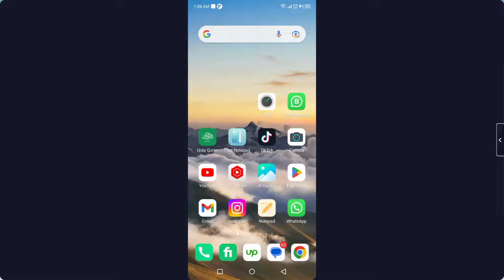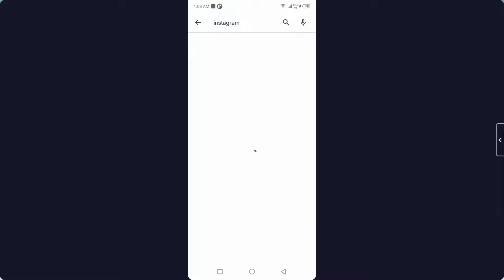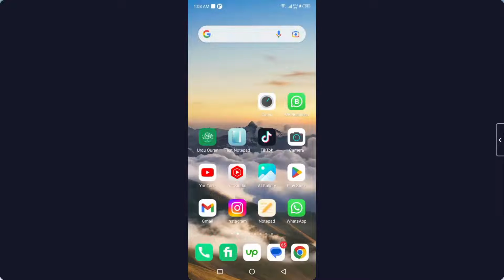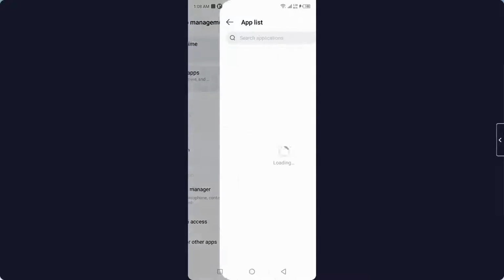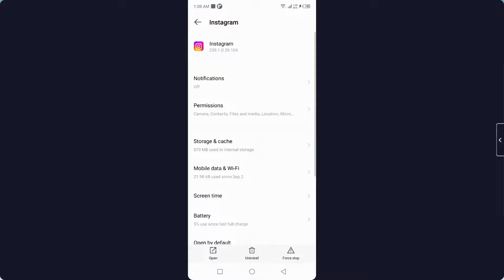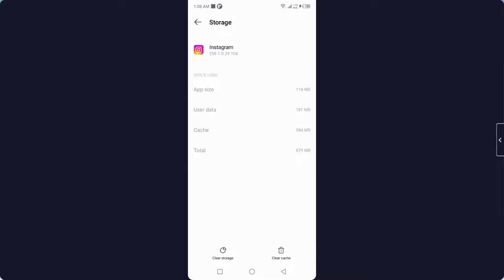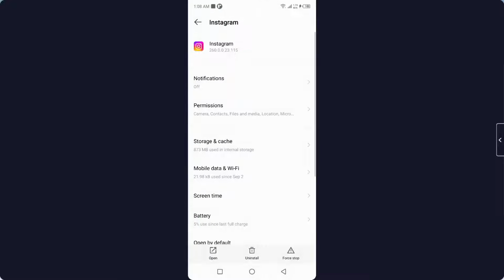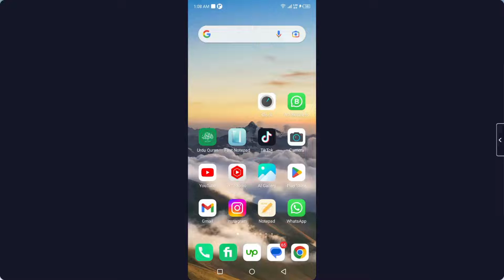How To Fix Instagram Not Logging Problem (2022) | Fix Instagram Login Error | Instagram Not Working